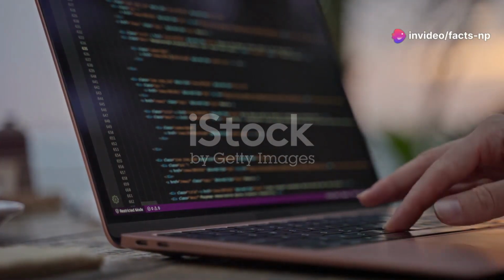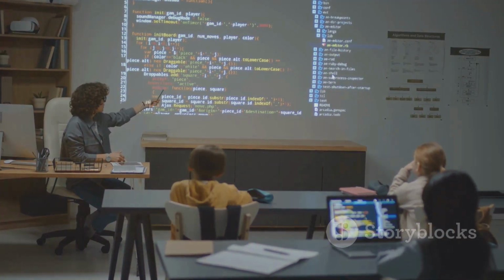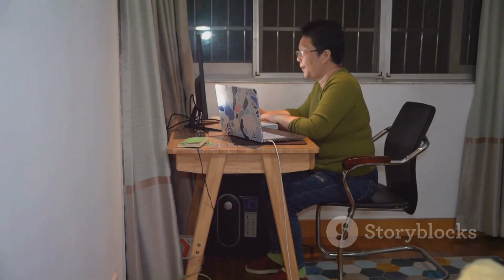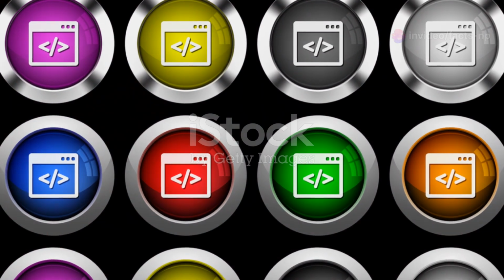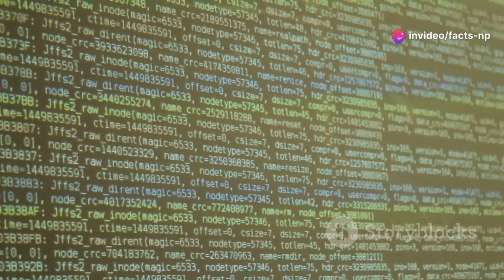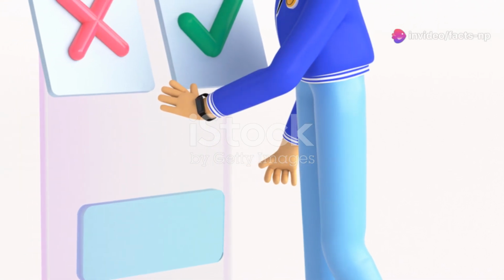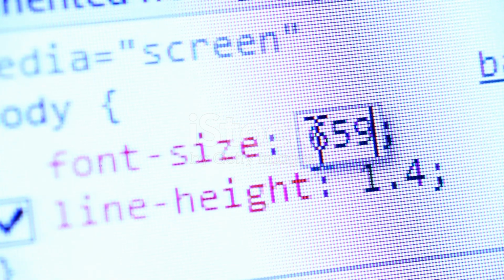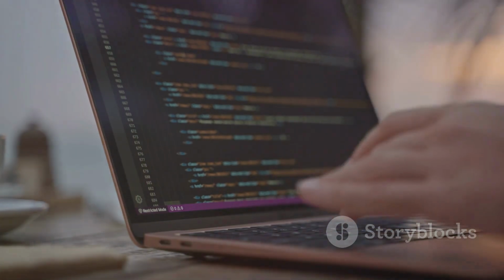JavaScript for Beginners: Getting Started with React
This script serves as a comprehensive guide for beginners learning JavaScript and React. Feel free to adjust the content based on your style and audience preferences.